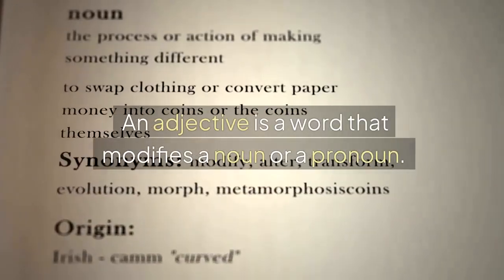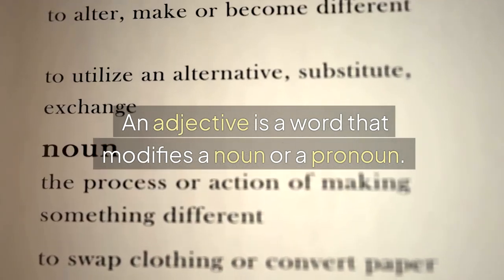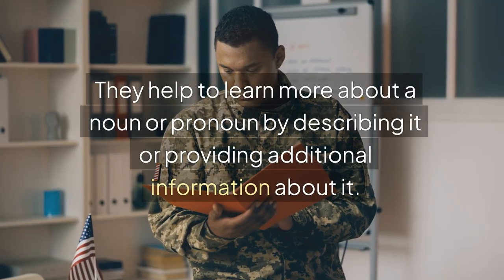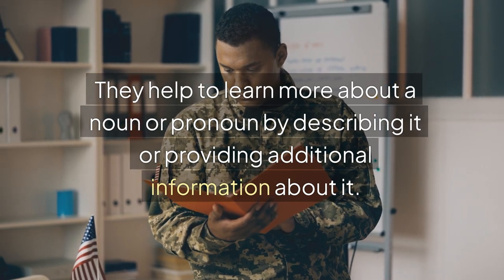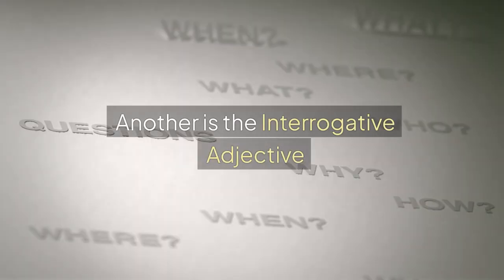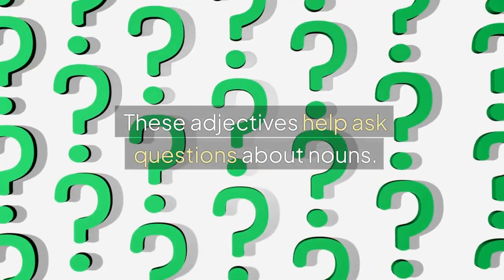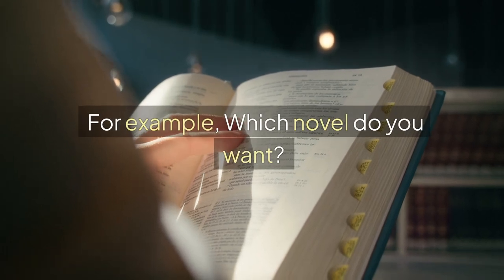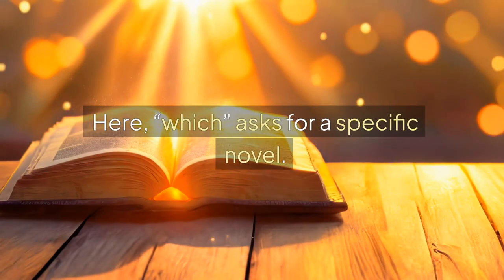Class 4 Adjective | English Olympiad | CREST Olympiads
This video is made on "Adjectives" for Class 4, students will explore words that describe or modify nouns, making sentences more detailed and interesting. They will learn about different types of adjectives, such as adjectives of quality, quantity, number, and more. This lesson is designed to help Class 4 students enhance their descriptive writing and prepare for English exams as well Olympiad exams.

Now it’s your turn to answer.
Which type of adjective tells us about the ownership of something?
Share your answers in the comments!